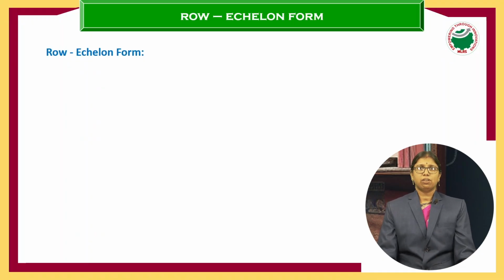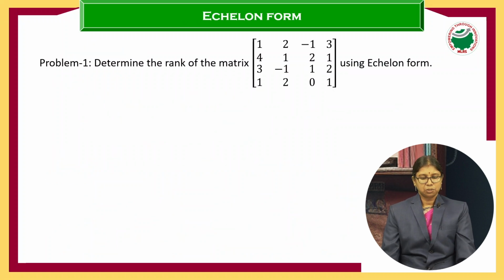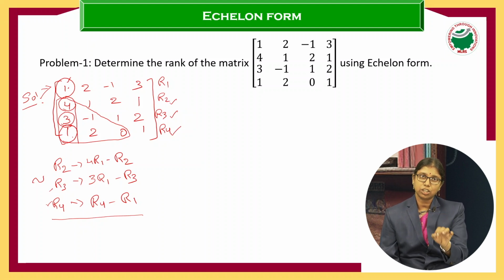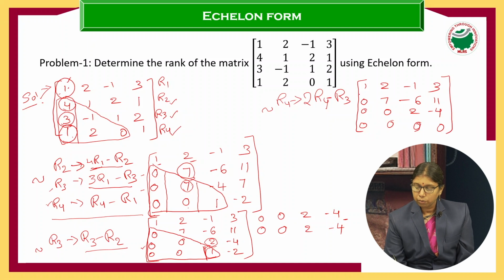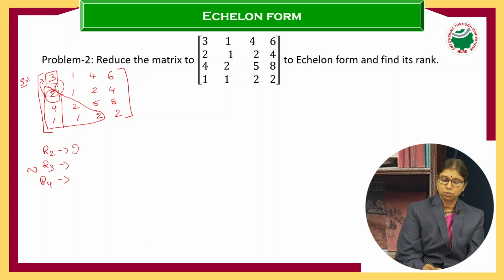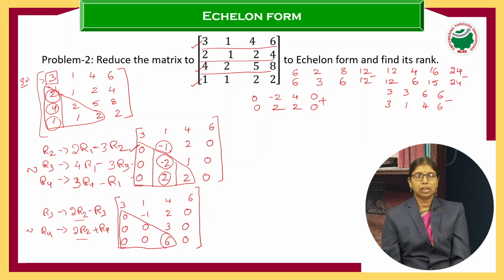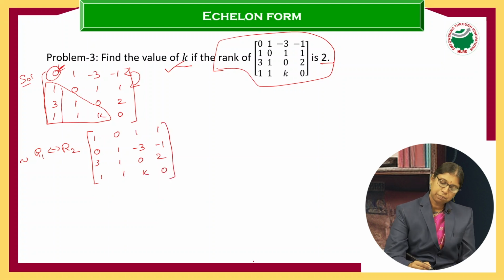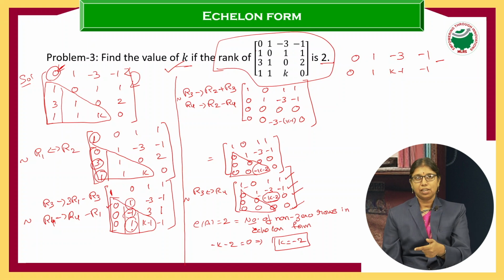MATRICES ( CLASS 02 ) | BY DR. LAKSHMI SOUJANYA || MLRITM